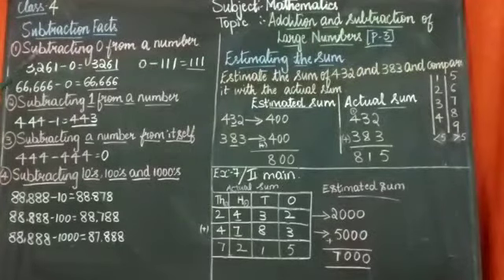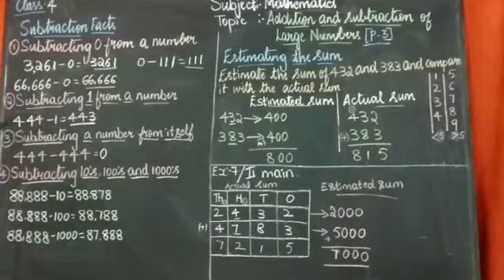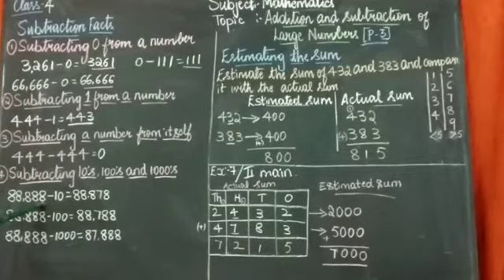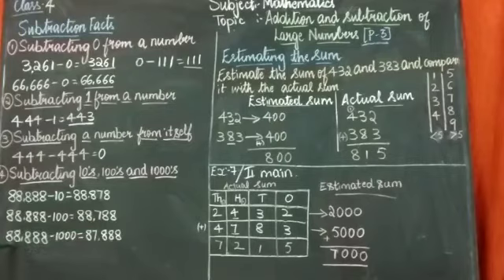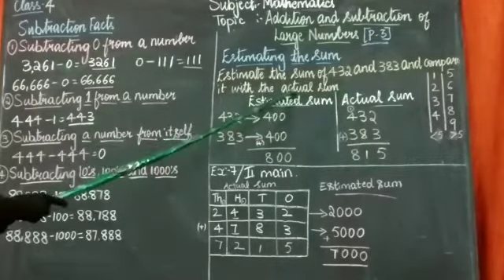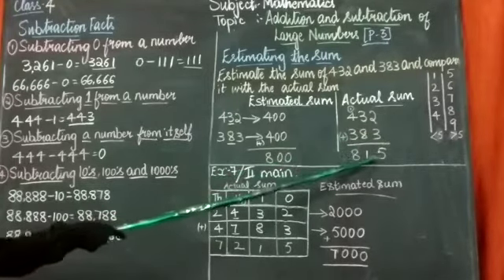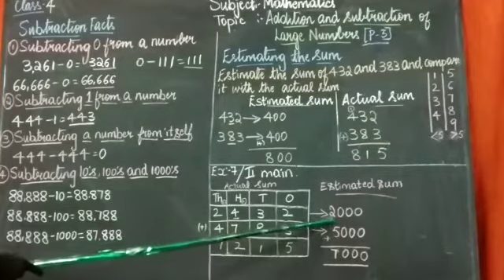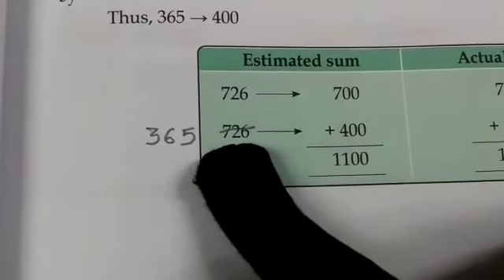STD IV, SUBJECT - MATHEMATICS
TOPIC : ADDITION AND SUBTRACTION OF LARGE NUMBERS - PART 3